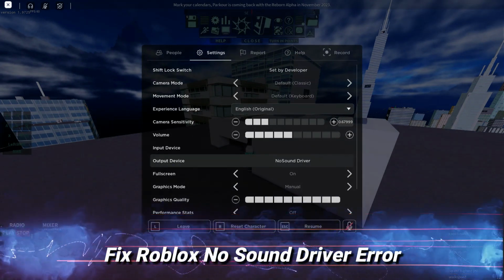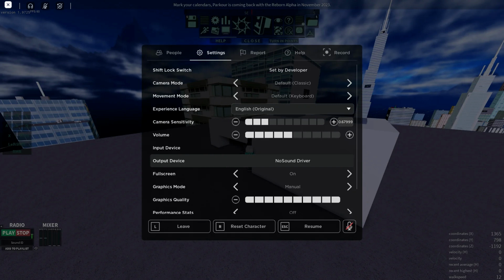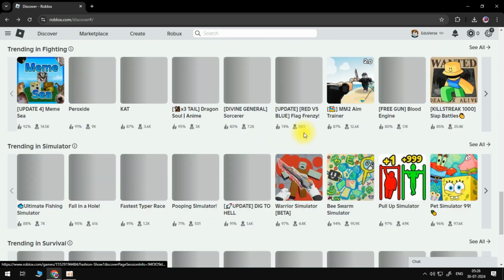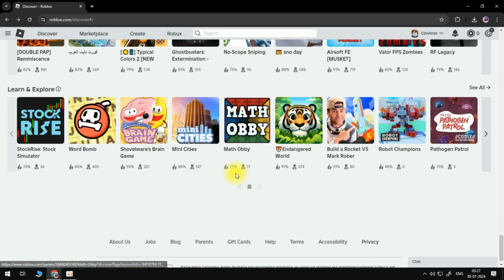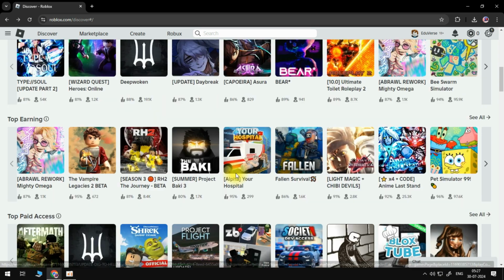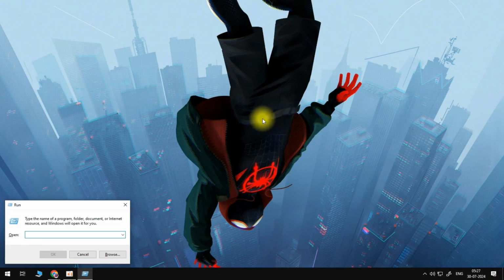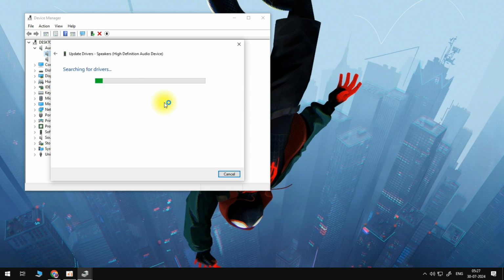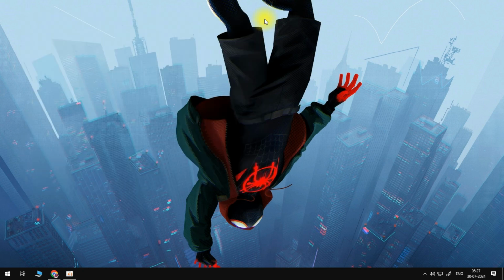FIX Roblox No Sound Driver Error - 2024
Learn how to fix the Roblox no sound driver error in 2024 with this comprehensive tutorial. We’ll guide you through troubleshooting steps to resolve sound issues and ensure your game audio works perfectly.